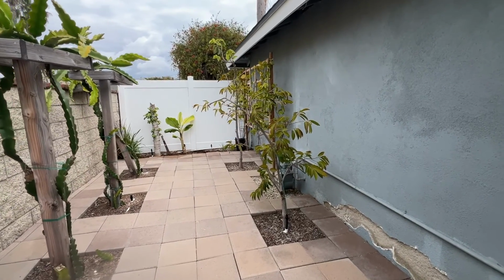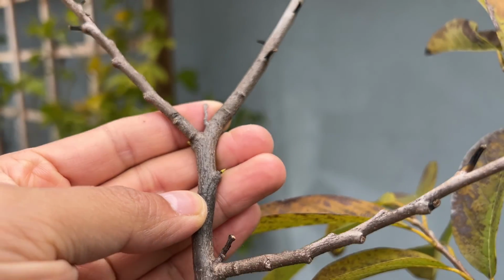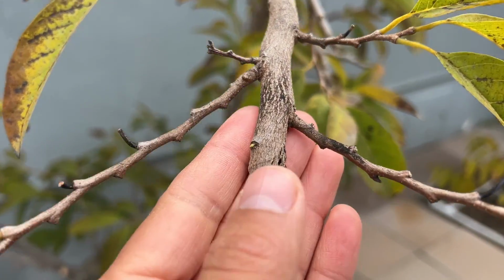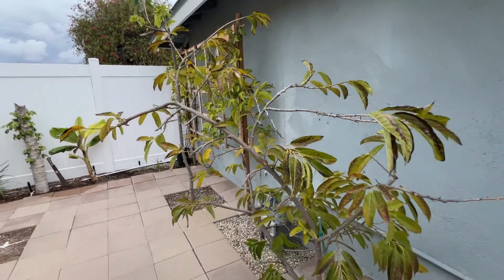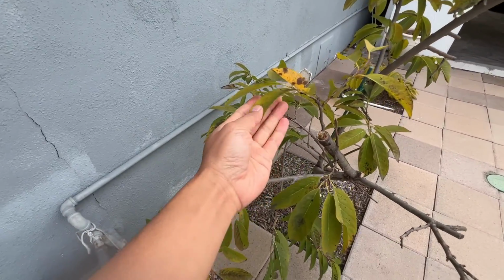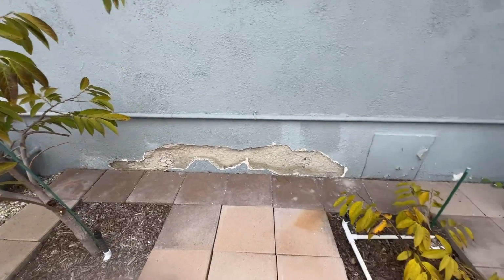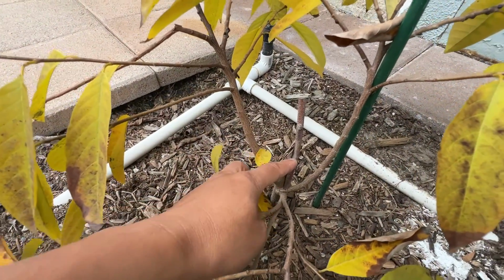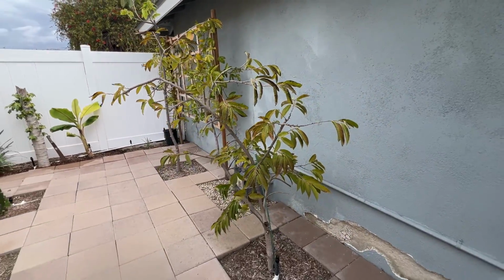Sugar Apple New Growth - Southern California - 2025 Season